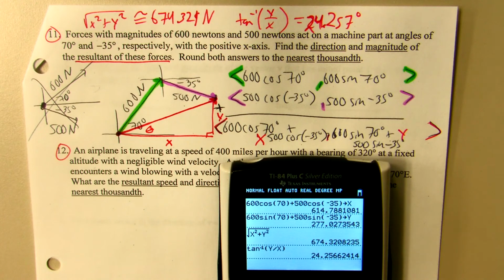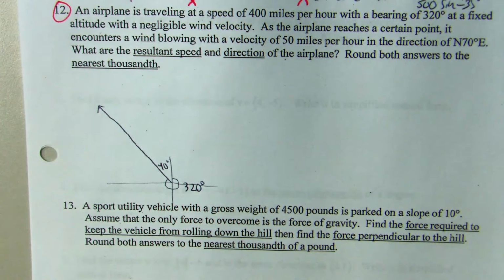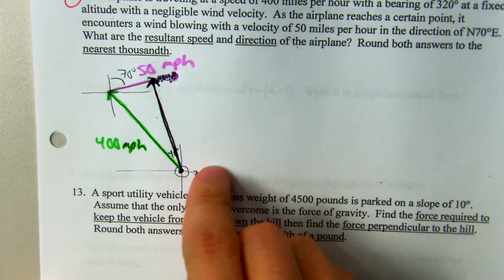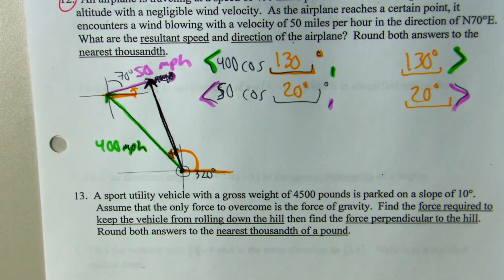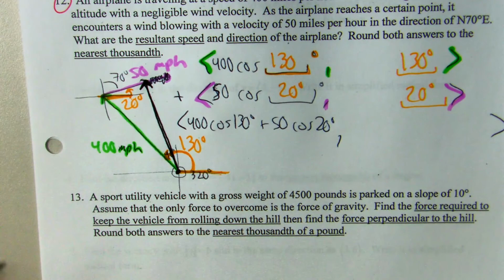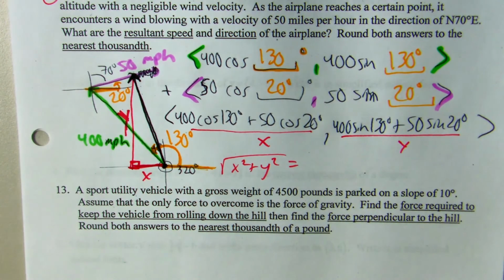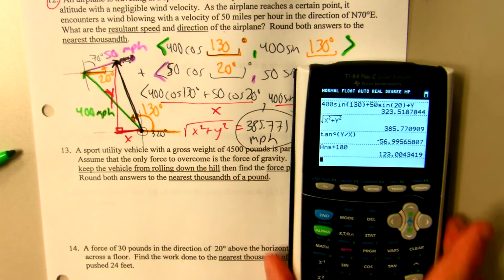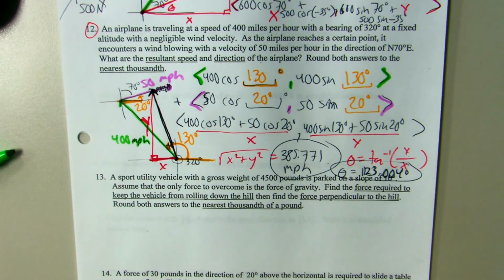Precal - 6.3-6.4 Review - #12